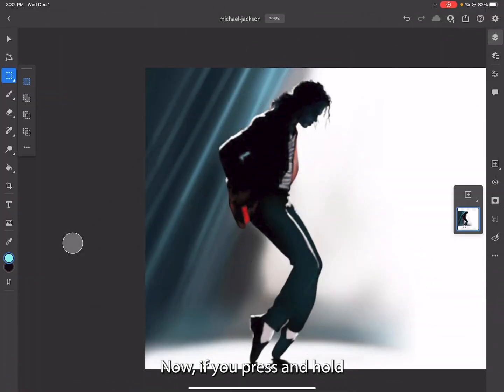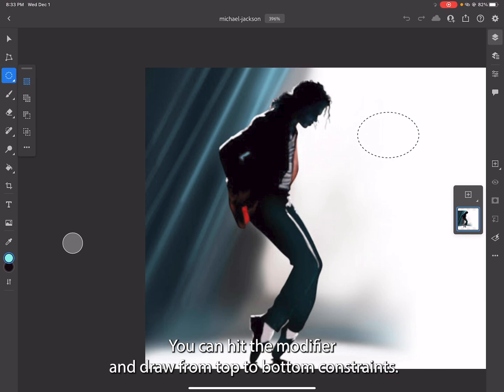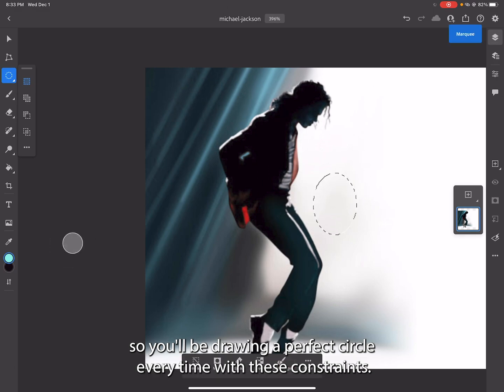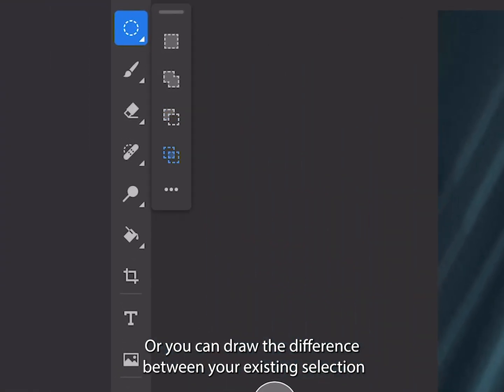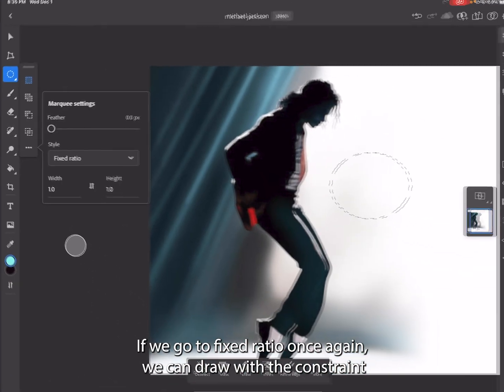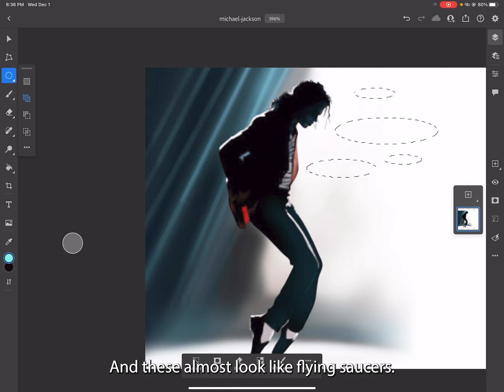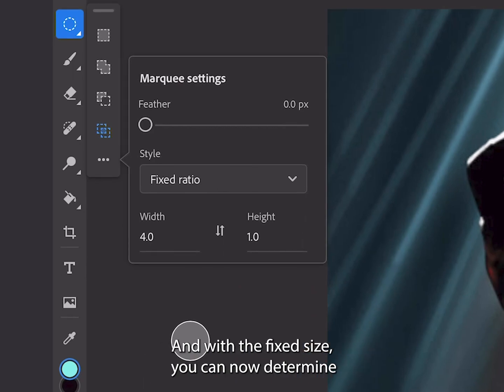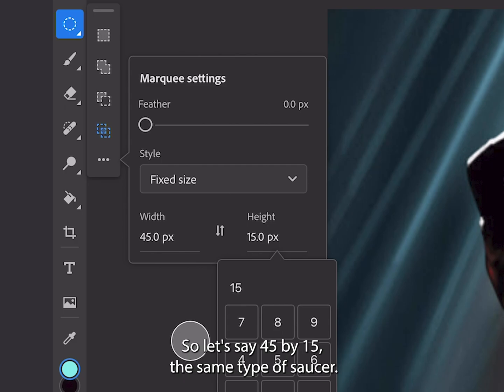Using The Marquee Ellipse Tool in Photoshop on iPad Pro (For Beginners)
Love Editing? Click below to access ALL 32 Professional Photoshop Tutorials to boost your skills!

Description:
In Part 4 of this Tutorial I walk you through how to use the marquee ellipse tool. You’ll notice there are some similarities between it and the previous marquee rectangle tool.

$79.99 1st Generation Apple Pencil (by Apple Computer)

$99 2nd Generation Apple Pencil (by Apple Computer)

Looking for branded products at true wholesale prices for your drop shipping business? Search now on Salehoo!

Thank you for supporting my content and I truly hope you find value in what I have to share with you.